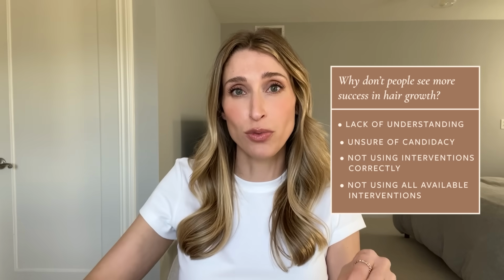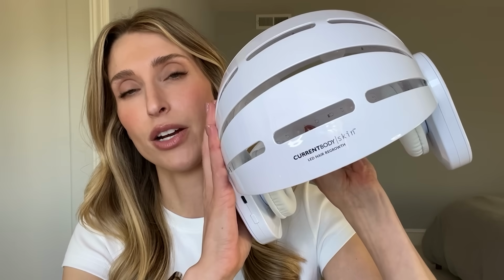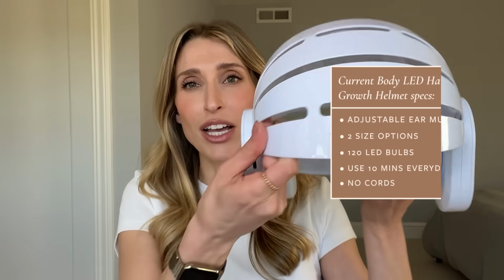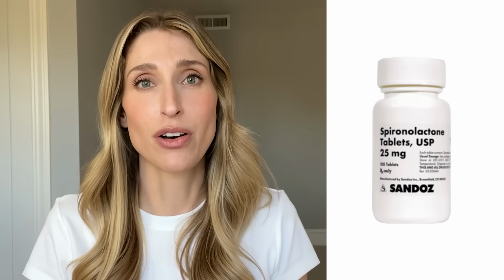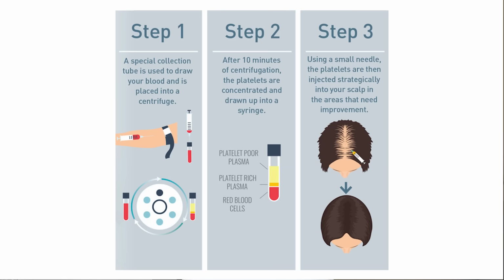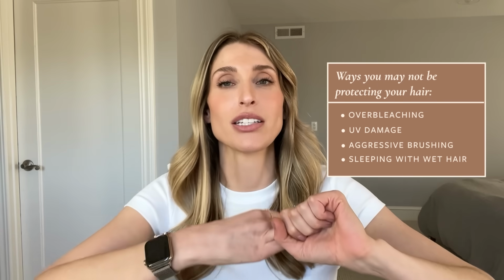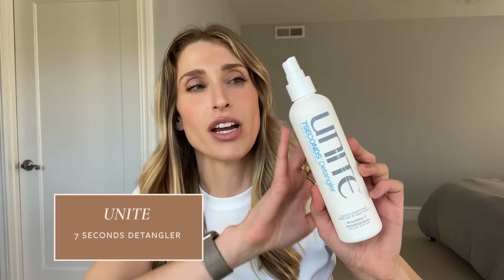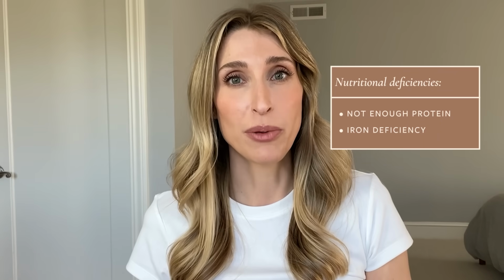Why Your Hair Isn’t Growing: 5 Mistakes You’re Making | Dr. Sam Ellis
Is your hair stuck at the same length? Frustrated with slow hair growth? You're not alone. As a dermatologist, I see this all the time. So today, I'm revealing 5 common hair growth mistakes that might be sabotaging your hair length or thickness, and how to fix them.

Thank you to Current Body for partnering with me on this video.

ROGAINE | Women's 5% Minoxidil Foam For Hair Thinning And Loss, Topical Treatment For Hair Regrowth

My Makeup:
Foundation* (Shade: 3 + 4 mixed)

CHAPTERS:
00:00 Introduction
01:25 Why isn't my hair growing?
02:45 Does red light therapy for hair growth work?
06:34 Hair growth products
08:20 In-office treatments
09:07 Scalp health
11:04 Protecting your hair
13:34 Nutrition!
15:10 Stress!